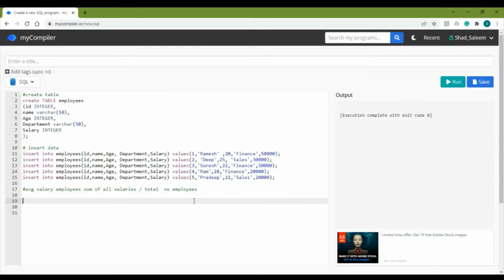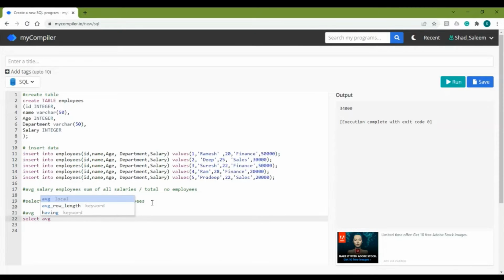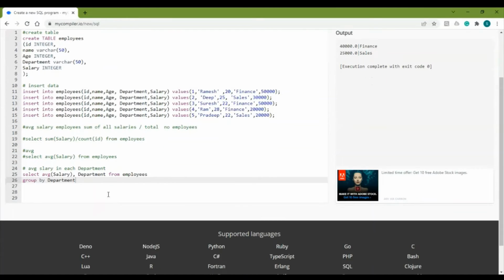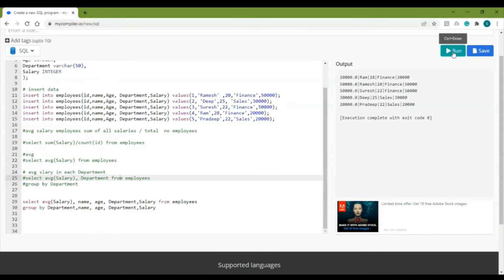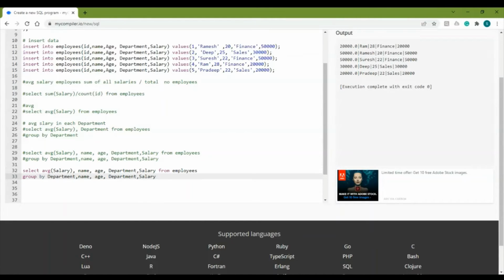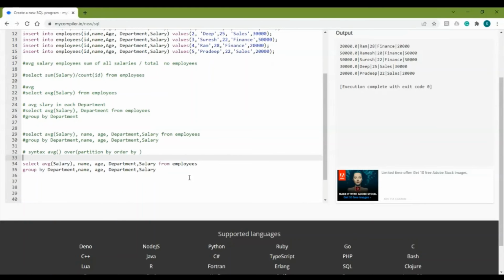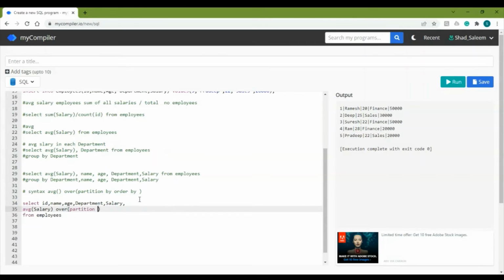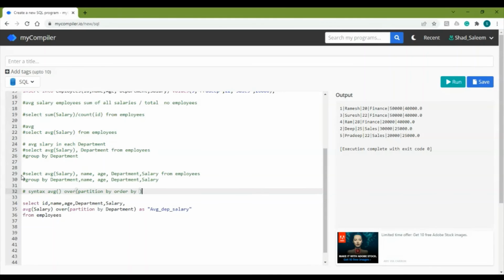SQL - Window functions Part 1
In this video, I will explain the importance of working with the Window functions and how we can use the window functions.
This is also the most common Interview question. Find the avg salary in each department along with other details of the employee.